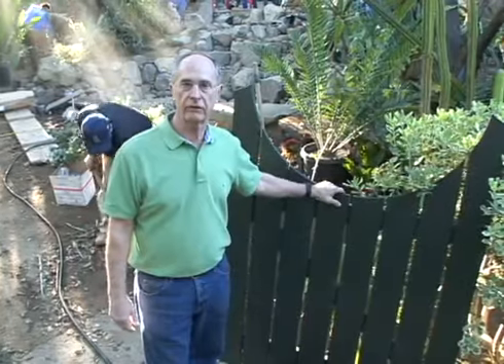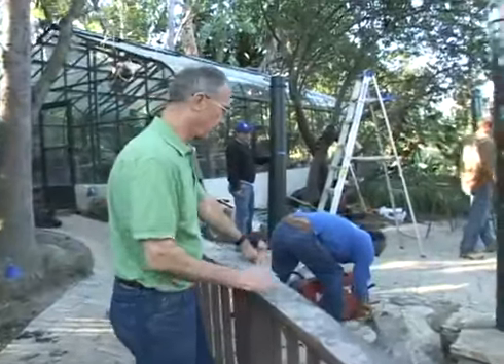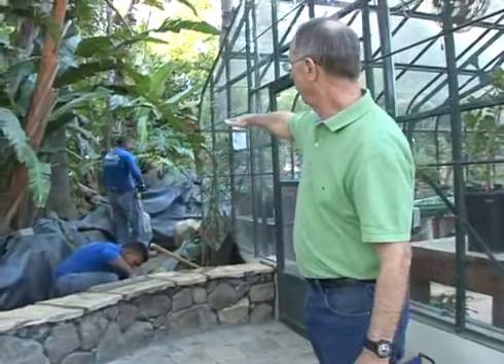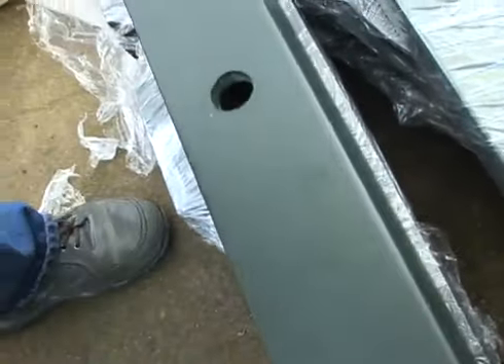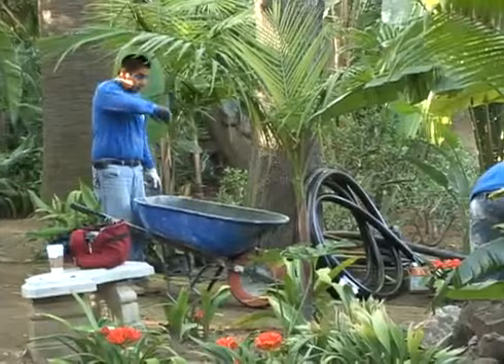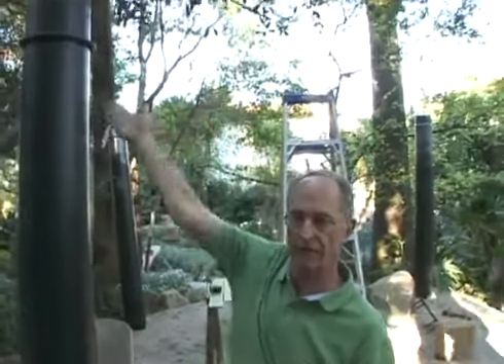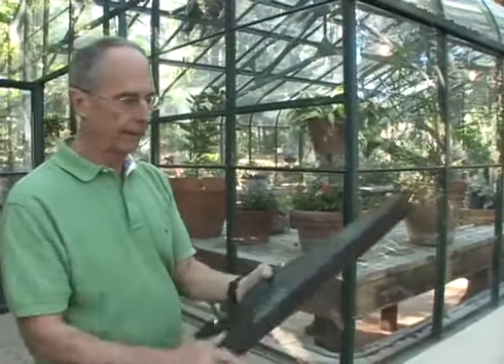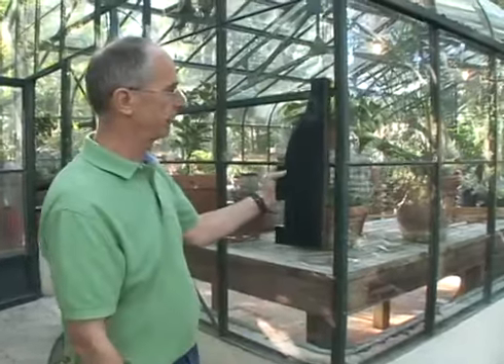Pasadena Showcase House 2012's Walpole Pergola Construction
Pacific Outdoor Living and the installation for our Pasadena Showcase House 2012 exhibit featuring a beautiful Walpole Pergola at the top of a waterfall area. This video gives you an inside look on how to install a pergola and Walpole Pergola's come with a 25 year warranty.

Pacific Outdoor Living was founded to bring all elements of outdoor living under one roof. We specialize in the complete landscape design and installation of all outdoor projects. From pools and water features to paving stone driveways. Our professional designers and crews will be able to design and build the outdoor living space you've always dreamed of. Our company is designed so that all of your outdoor living needs can be met. Our landscape designers are trained not only in the art of beautiful design but in the actual construction of landscape projects which means they can work with any budget and give you a design without any costly surprises down the road.